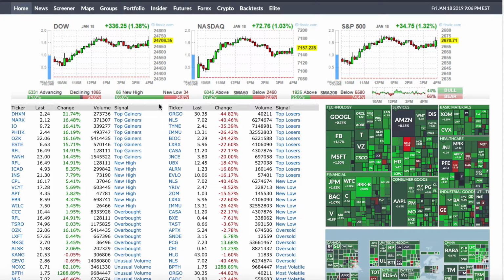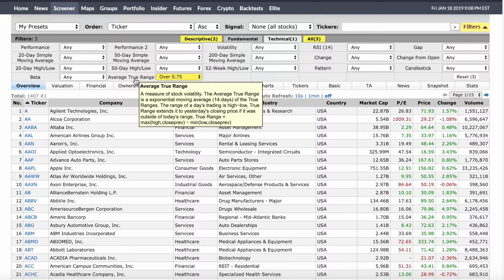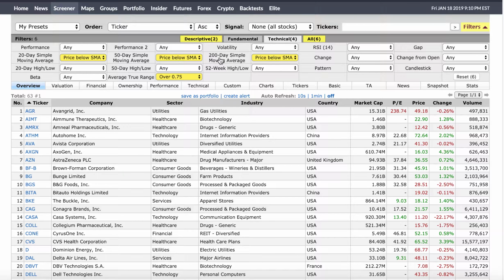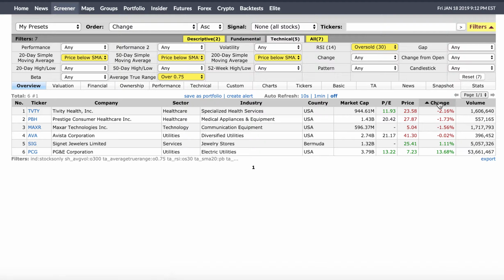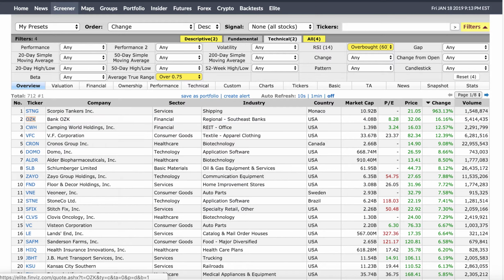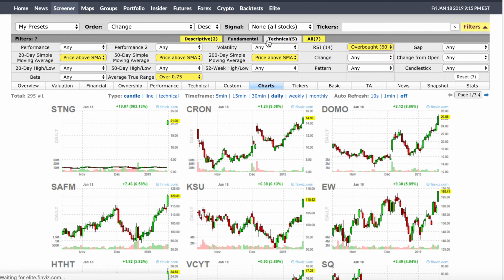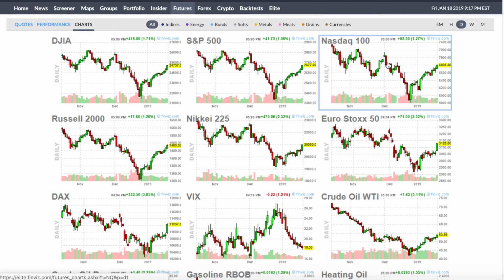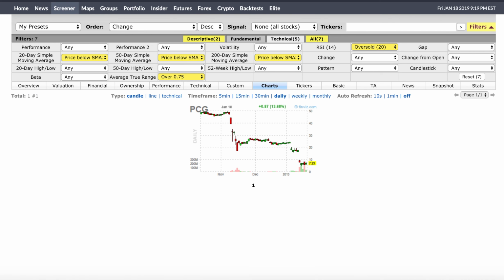🔵How to find stocks to swing trade using Finviz❓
I am going to show you how to use finviz.com to find swing trading ideas.
First we want to define what type of setups are we going to scan for.Generally, we either buy strong stocks and trade in the direction of the trend or we can find stocks that are beaten down and are probably going to snap back up or stocks that have gone up too much and can probably snap back down.

We can use technical indicators in finviz : such as 20 day moving average, 50 day moving average, 200 day moving average and we can use RSI (Relative Strength Index) to find stocks that are stretched too much to the downside or to the upside. We can also find stocks that are strong using RSI.

If you are scanning for stocks using finviz to find stocks to buy which are beaten up, you will have to scan for stocks which are below their 20 day moving average, 50 day moving average, 200 day moving average and RSI of under 10.

If you are scanning for stocks using finviz to find stocks to short which are have gone up too fast or that are stretched out too much and has a potential to go down. you will have to scan for stocks which are above their 20 day moving average, 50 day moving average, 200 day moving average and RSI of above 90.

If you are scanning for stocks using finviz for stocks to buy stocks which are strong , you will have to scan for stocks which are above their 20 day moving average, 50 day moving average, 200 day moving average and RSI over 60 but under 90